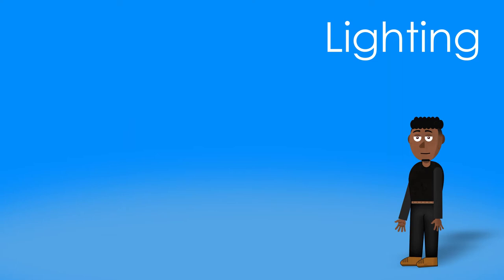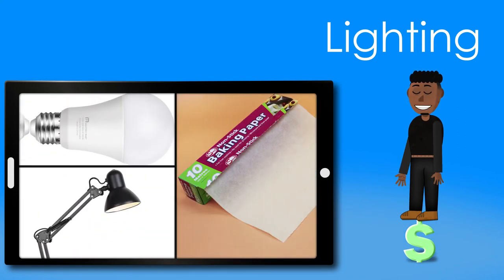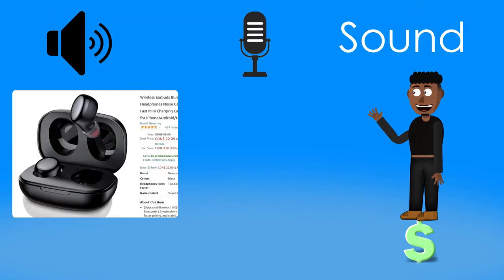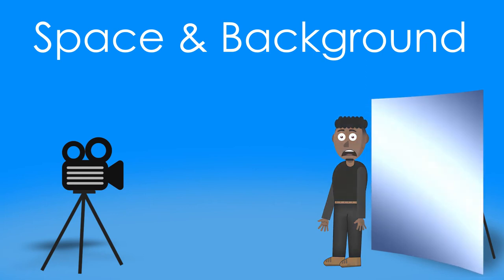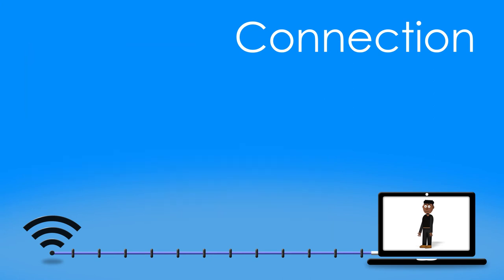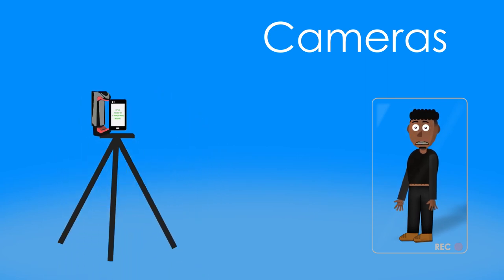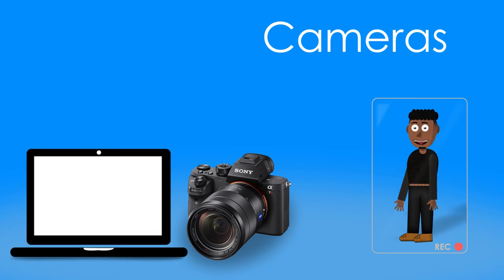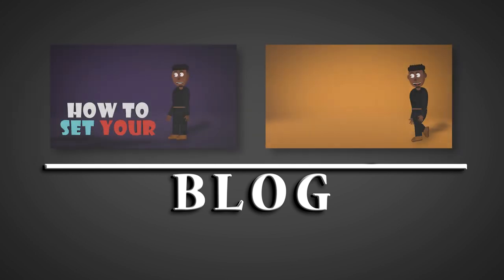DIY Set Up For The Best Video Auditions, Meetings, & Conferences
Need to do a Zoom Audition? Tired of having the most lackluster video & audio quality on your work conference video calls? Step your video group chat game with some easy DIY low budget and big budget tips.

00:00​ - Intro to DIY Web Video Setups
00:13​ - Lighting for Video Auditions & Conferences
01:08​ - Sound for Video Auditions & Conferences
01:55​ - Set up your Space & Background
02:36 - Internet connection tips
03:25​ - Camera Tips for Web Video
04:03​ - What Kind of Camera to use
04:57 - Pro-sumer Camera buying tips
05:10​ - Outro